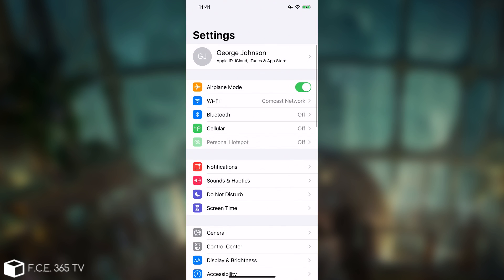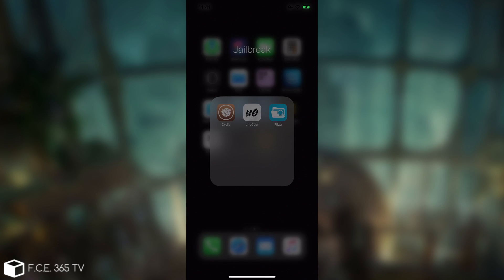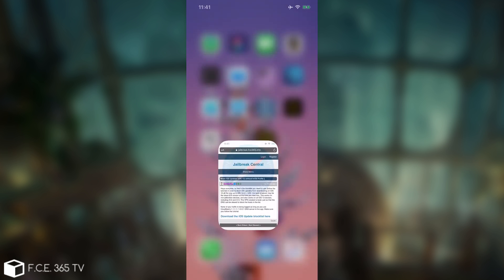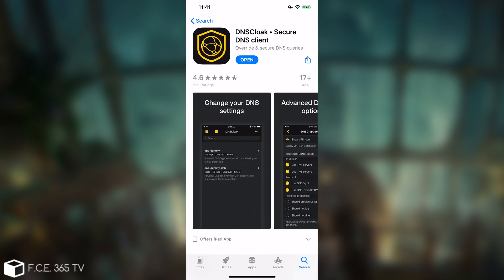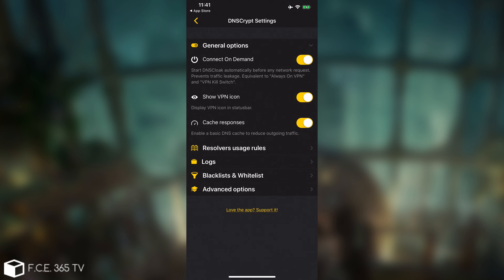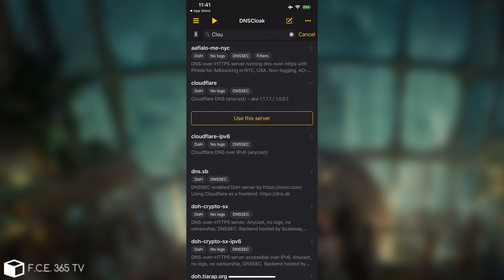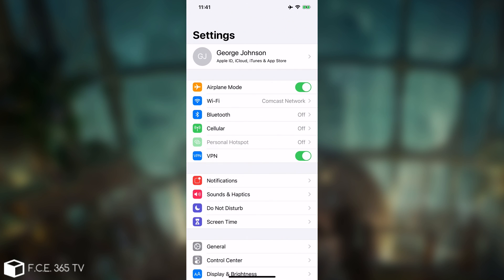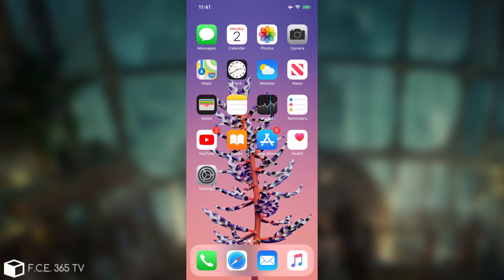iOS 13.3.1 / 13.3 / 13.0 - How To Block iOS Auto Updates Without Profile (No Jailbreak Needed)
In this video, I will show you the only working method do completely block iOS OTA updates from downloading and installing automatically on iOS 13.0 all the way up to iOS 13.3.1 / iOS 13.4 Beta. This doesn't use the profile (the profile doesn't even work anymore), and you don't need a jailbreak for this. It's completely free, and it only takes a few minutes to set up.

It reliably blocks iOS updates from downloading so you save bandwidth (iOS updates are pretty big most of the time, with the average being 1-2 GB in size), and it also ensures that you stay on a firmware you can jailbreak such as iOS 13.3 currently. Even if auto-updates is turned off in settings, that just prevents it from installing during the day. The update will still download and it will still install during the night if the device is plugged to the wall outlet, so the best way to ensure the update doesn't take place is to use the method presented in this tutorial.

~ GeoSn0w